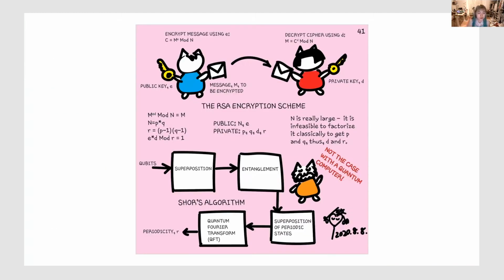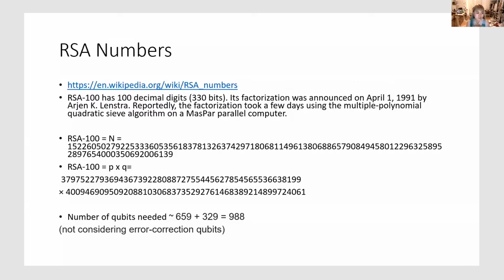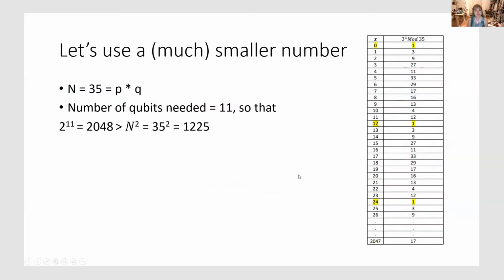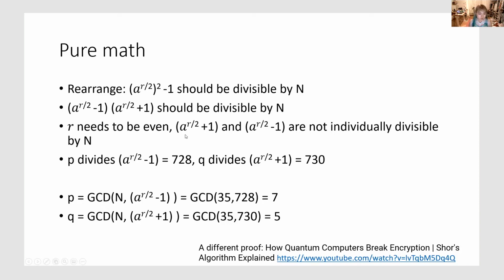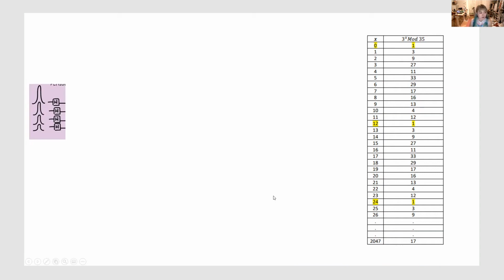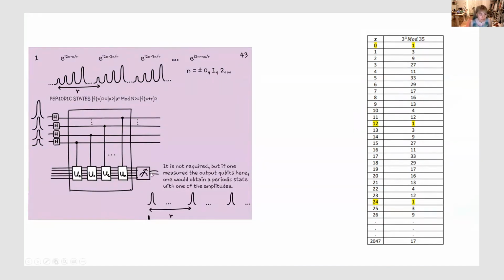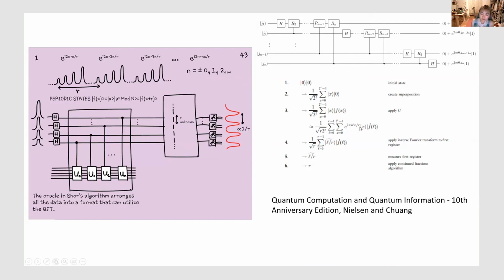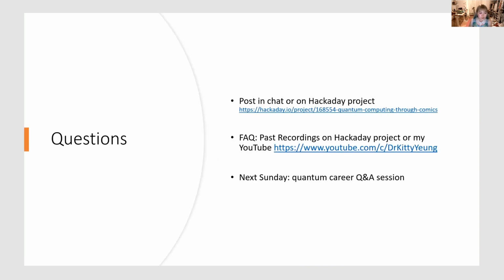HackadayU: Intro to Quantum Computing - Shor's Algorithm Class 9.2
This is Class 9.2 in the Quantum Computing series taught by Dr. Kitty Yeung. Shor's Algorithm.